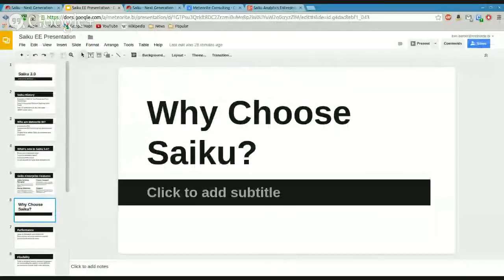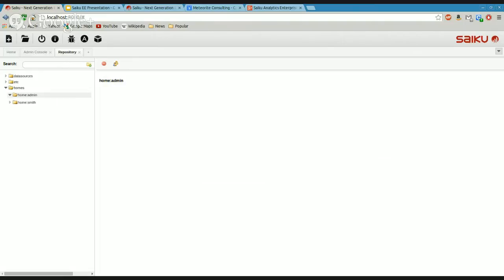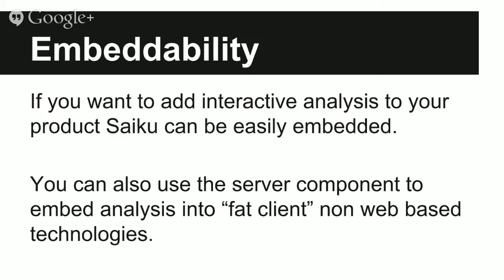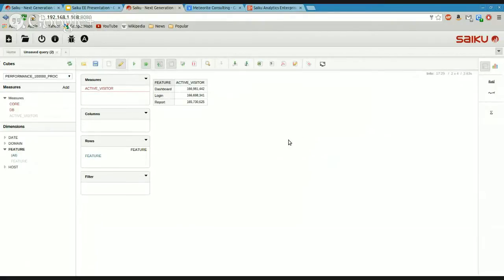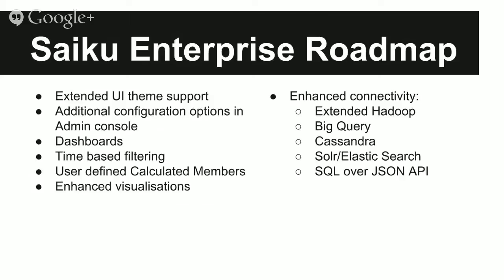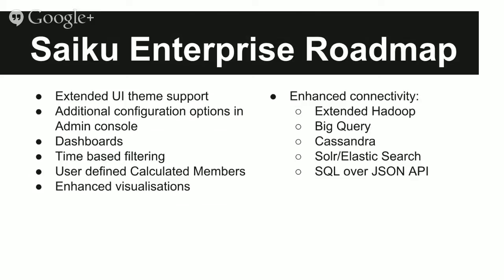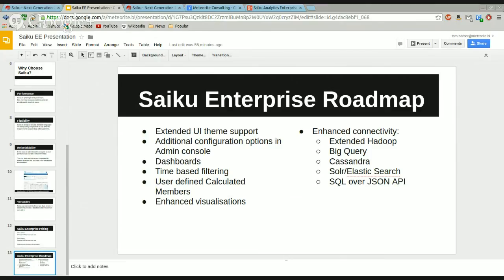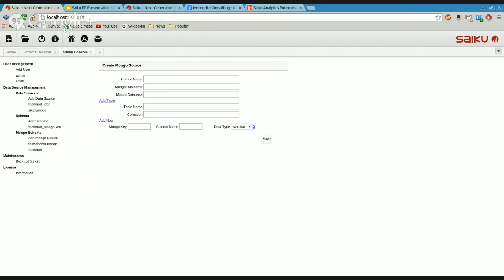Saiku Analytics Enterprise Launch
The launch and introduction of Saiku Analytics Enterprise